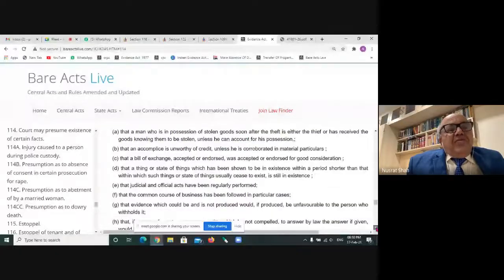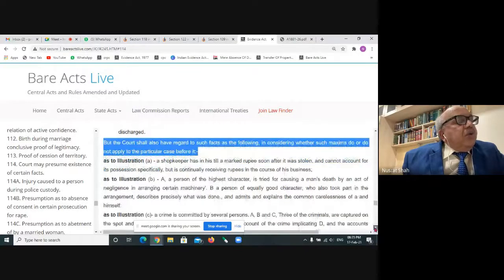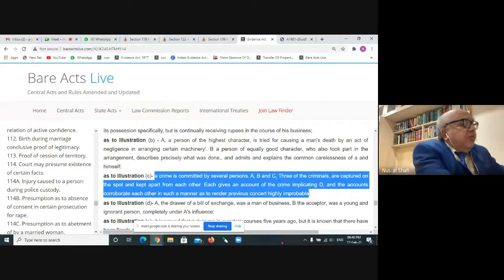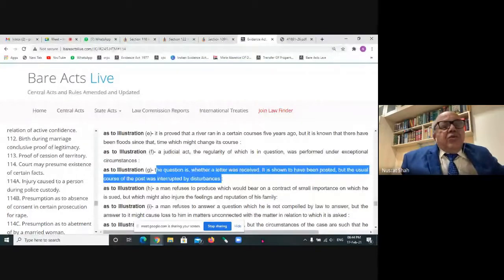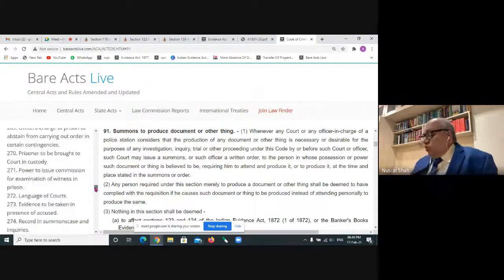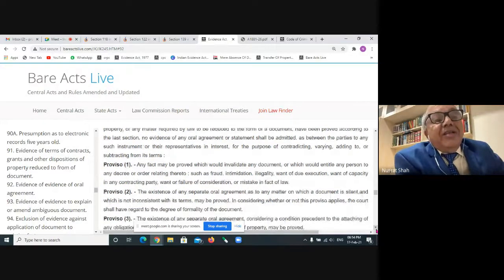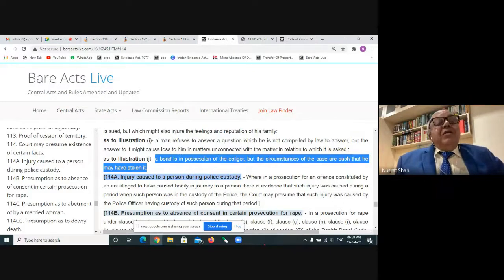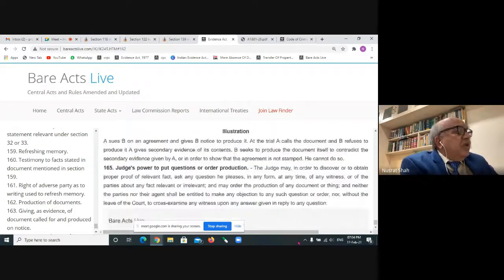Indian Evidence Act Lecture-8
In this Video Professor Adv.Nusrat Shah From Government Law College Mumbai Discuss on Interpretation Clauses May Presume & Shall Presume with connected  sections, illustrations, examples and case laws